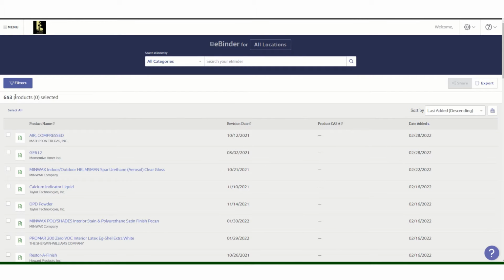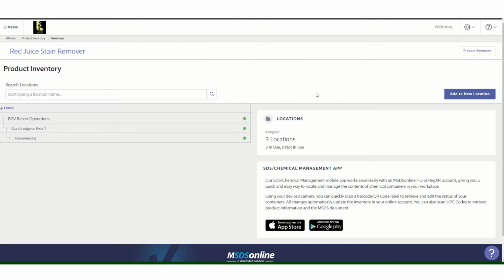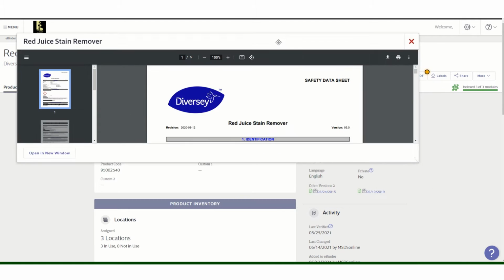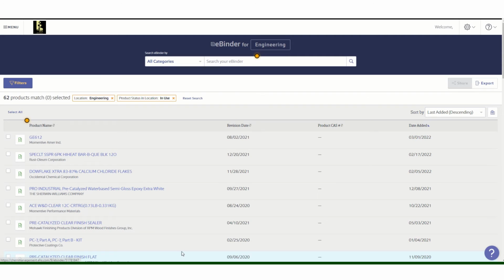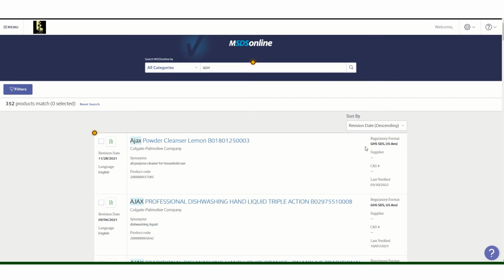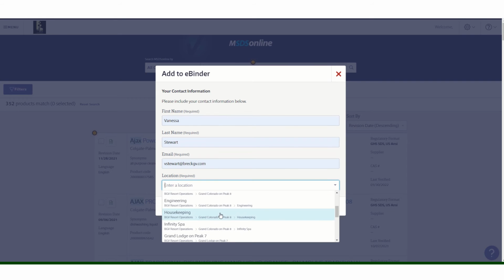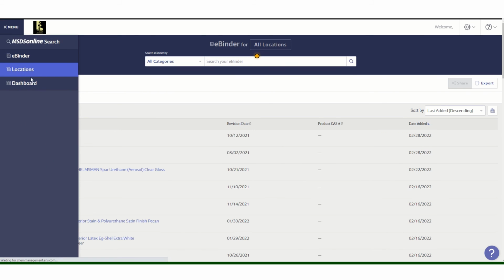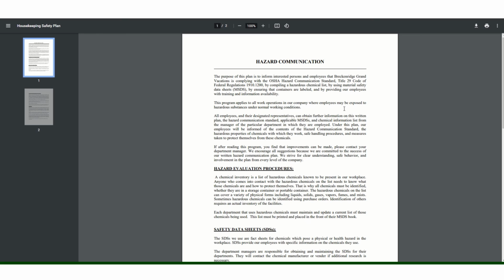SDS Online Information Video